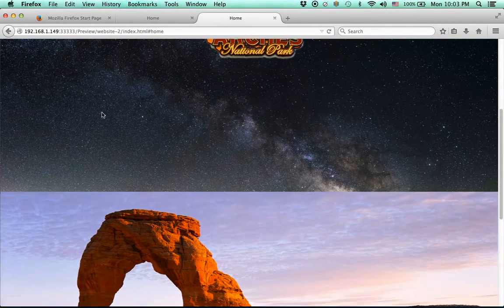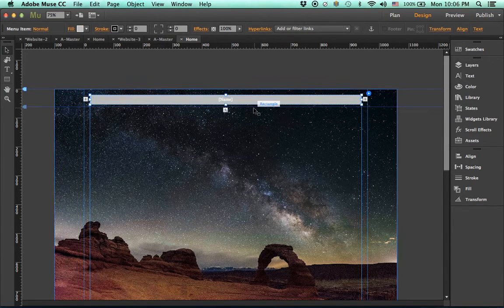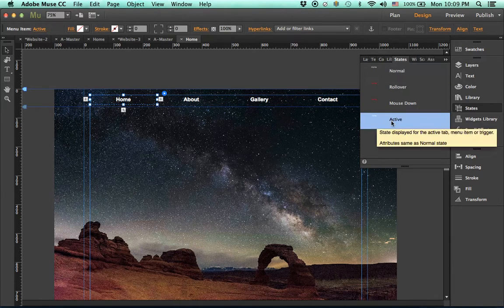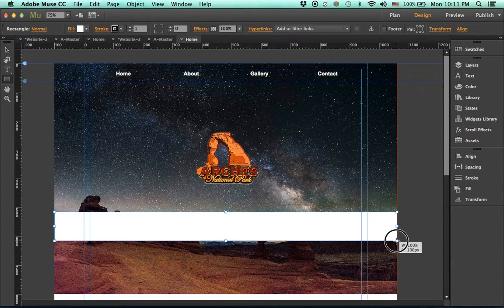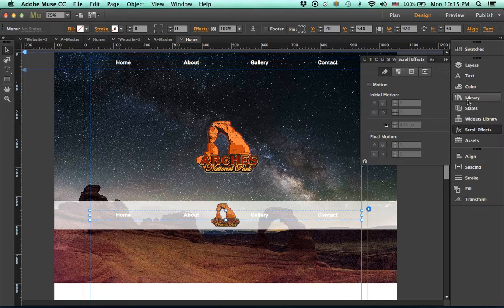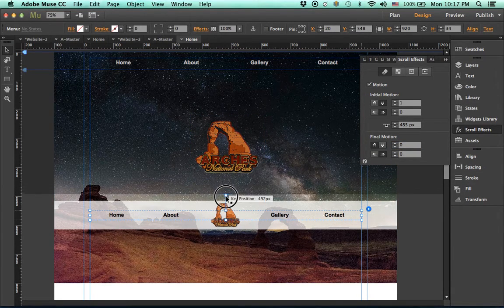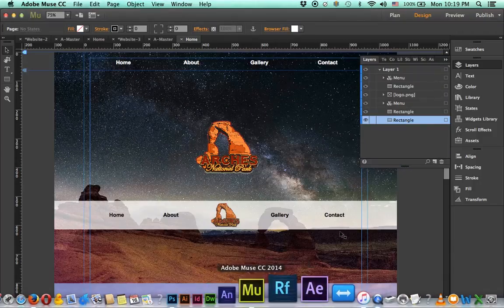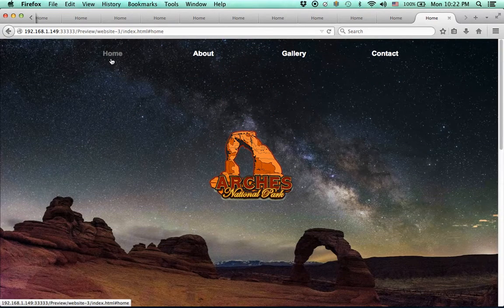How to create a parallax scrolling menu using Adobe Muse CC